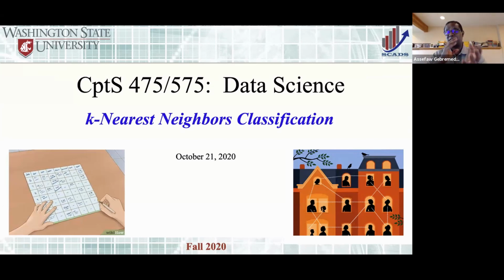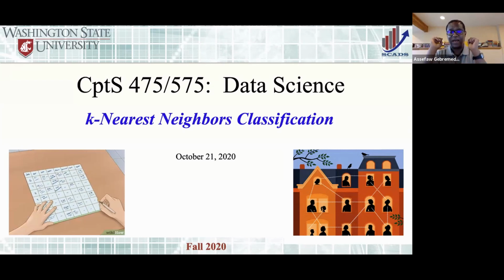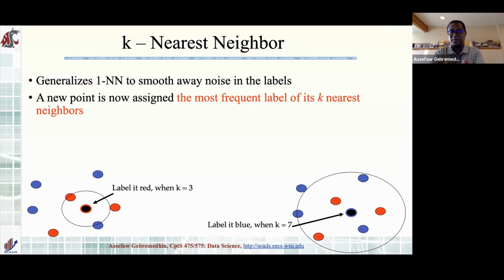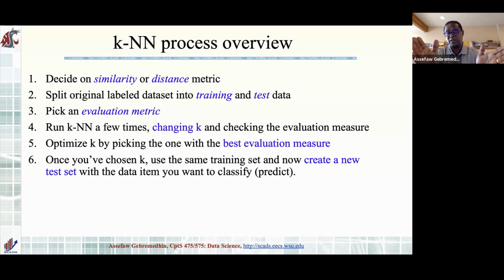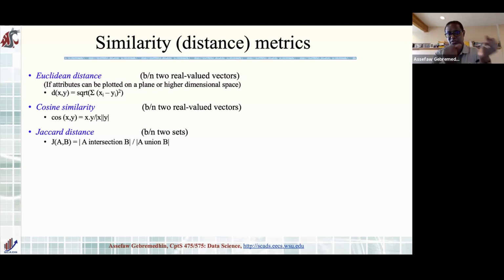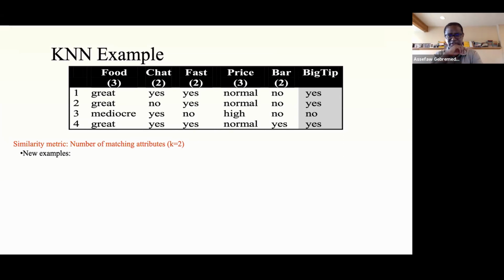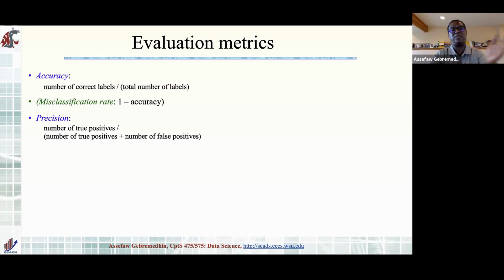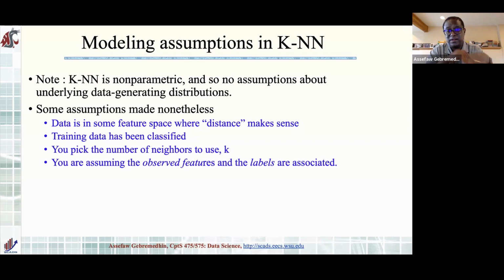CptS 475/575: Data Science - k-Nearest Neighbors Classification (Fall 2020)